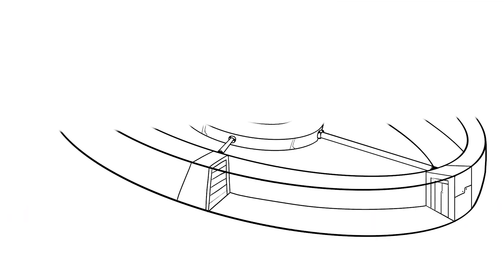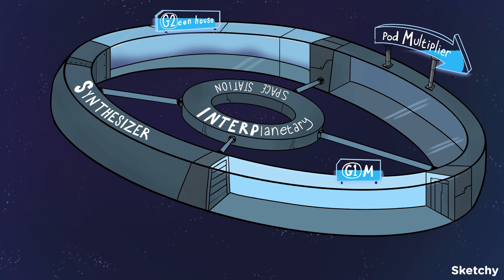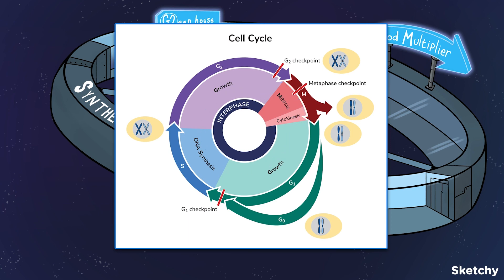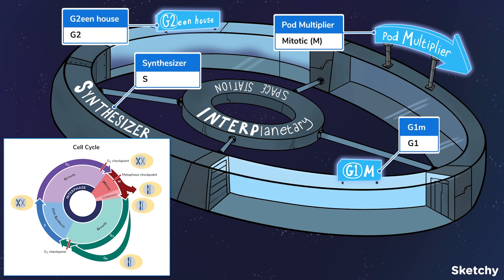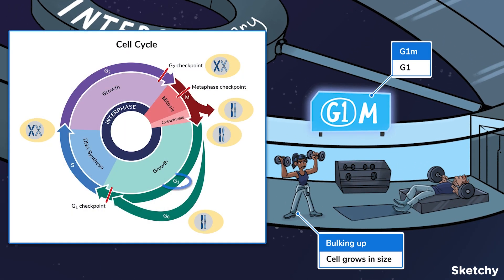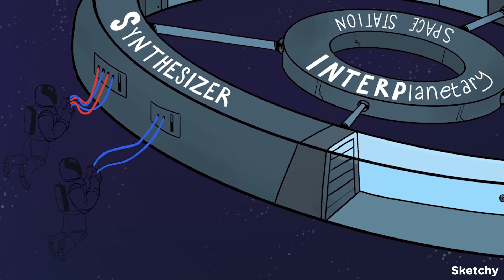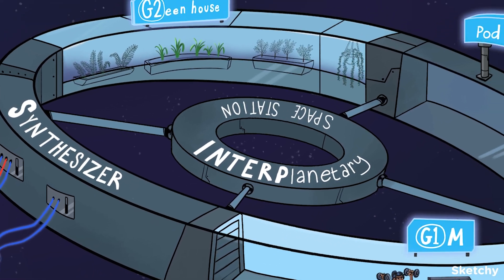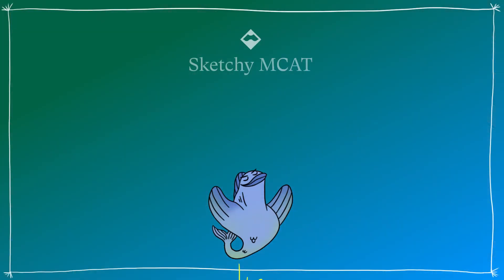Cell Cycle: The Investment Phase Explained (Part 1) | Sketchy MCAT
The interplanetary space station serves as a backdrop to explore the cell cycle and division. Explore the Investment Phase of Glycolysis, understanding how glucose is converted into pyruvate through biochemical reactions, regulated by enzymes.

Enjoy this preview? Get the rest of this lesson and see hundreds more on sketchy.com.